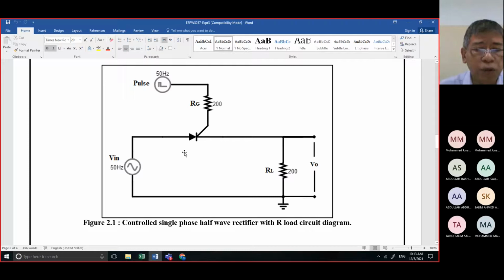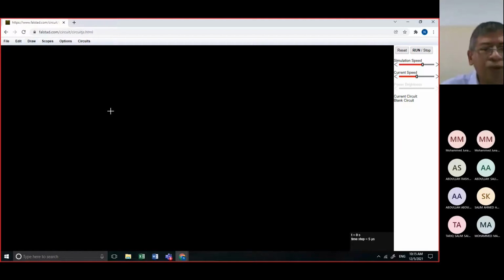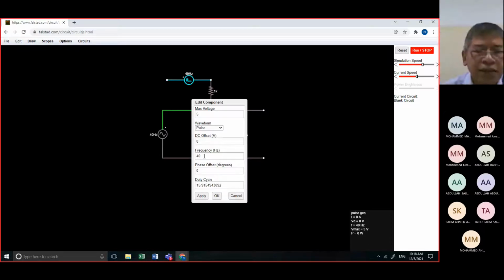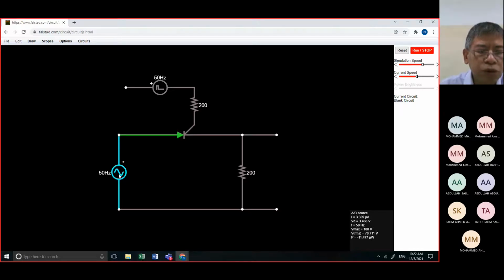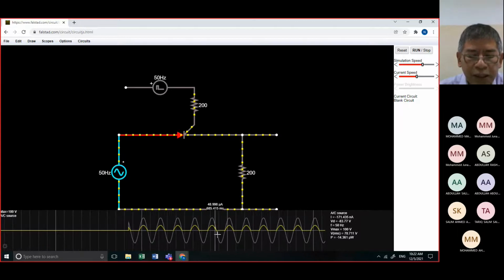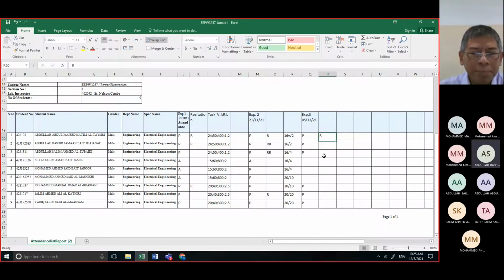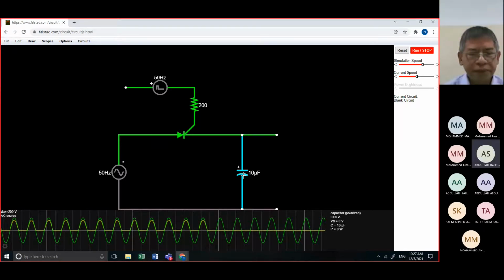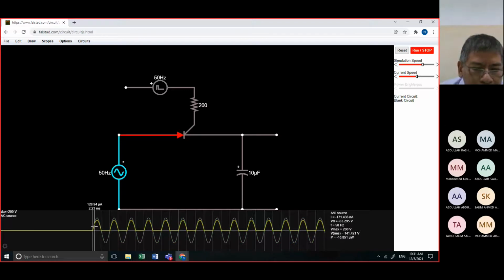Controlled SCR Single Phase Half-wave Rectifier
Power Electronics using Falstad simulation